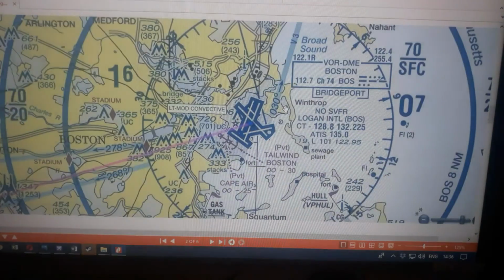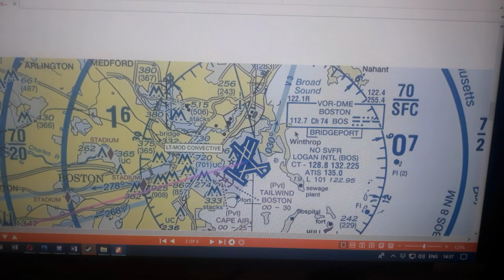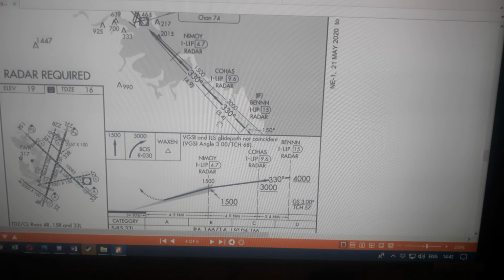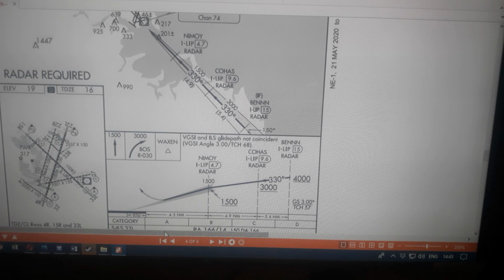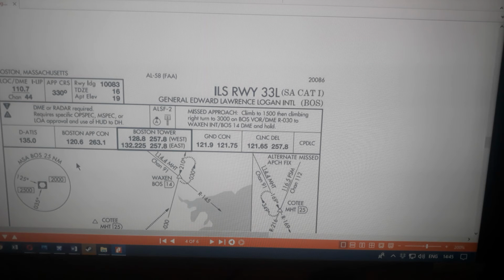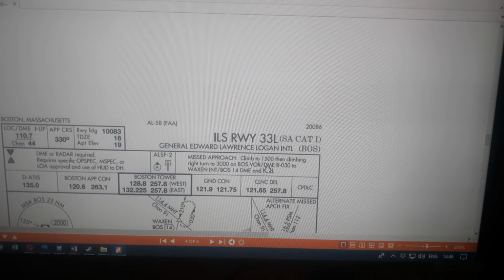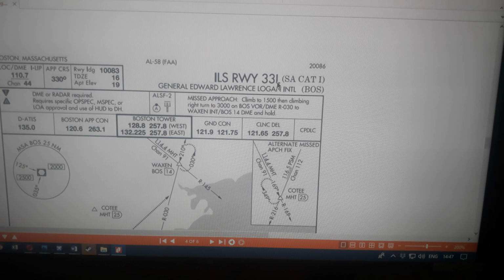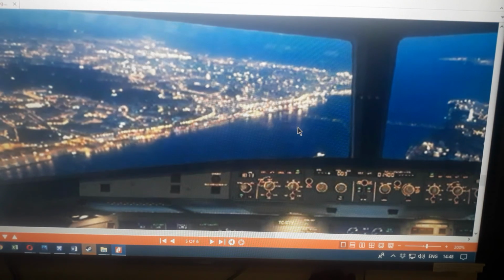4 Bradly, KBDL to LOGAN, KBOS , routes , charts etc , video 4